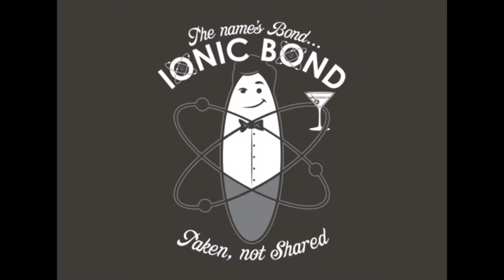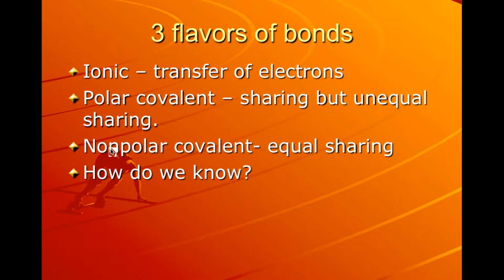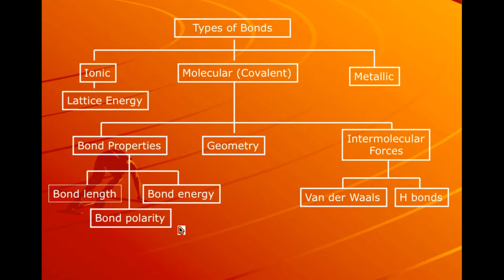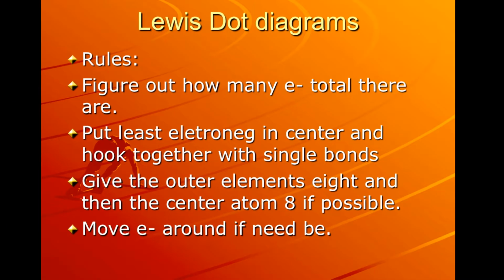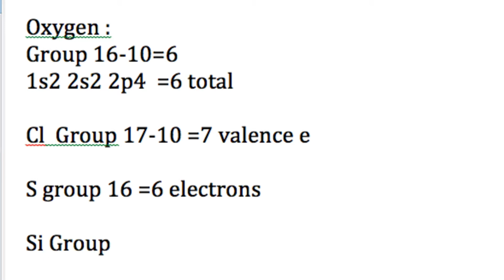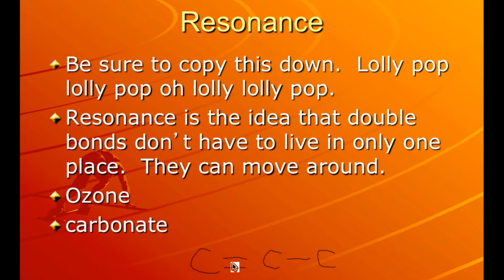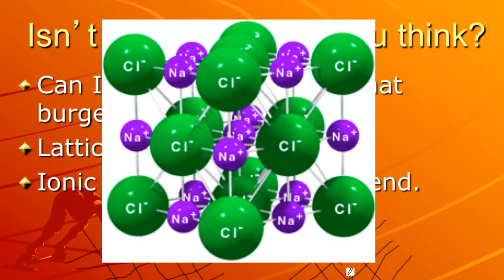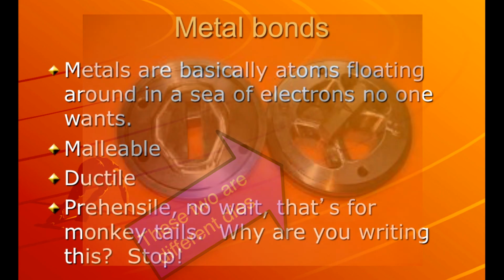PreAP 4 1 podcast HD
Types of bonds, how to steps for Lewis Structures.